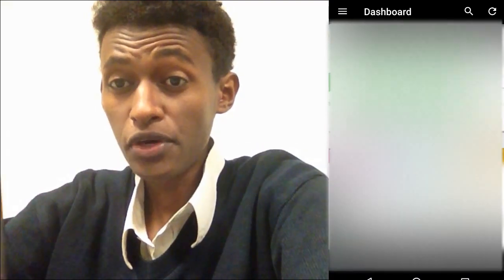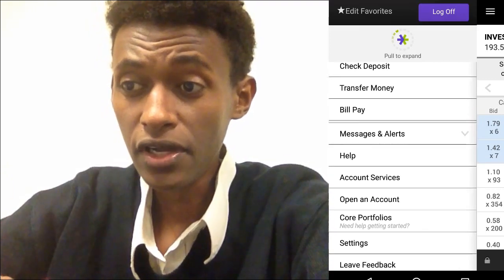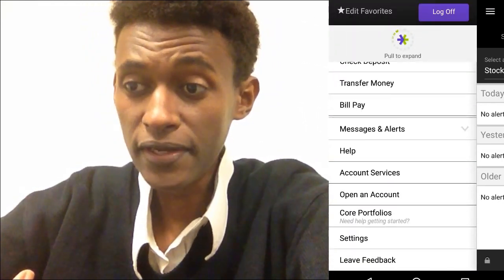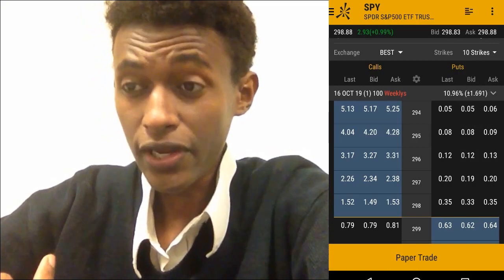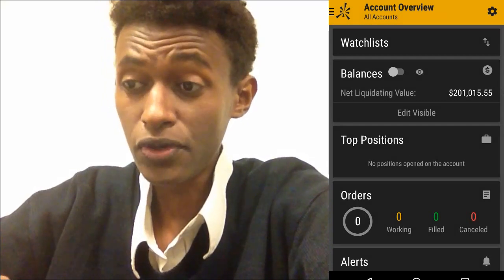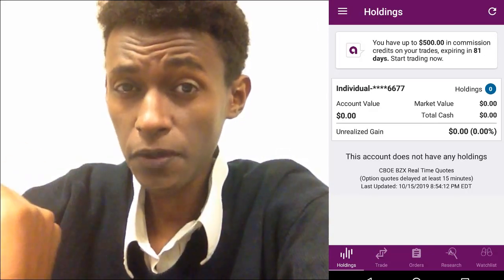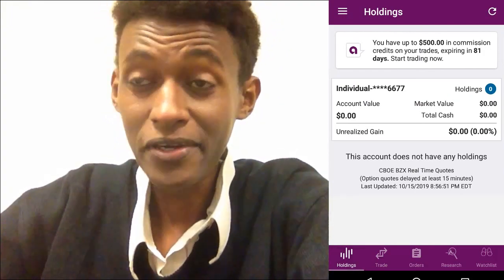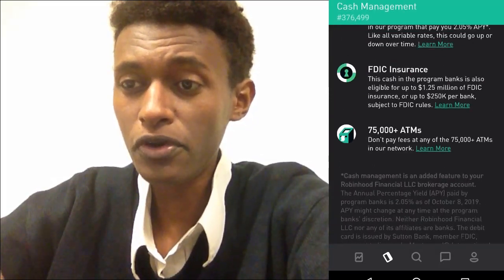Top 5 Free Commission Trading Apps for Trading Options, Penny stocks, ETF's , Cryptocurrency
Some more info of e trade, think or swim and robin hood
1.E-Trade was once a pioneer in online investing. With roots in Silicon Valley, this brokerage began offering online trades using the Internet via America Online and Compuserve. E-Trade is a longtime leader in online trading and mobile trading and remains at the top of the pack today, thanks to its advanced trading features.

Once logged into the app for iOS or Android, you can view your investments or enter trades for stocks, ETFs, mutual funds and options including, some more complex option trades. E-Trade is also the owner of OptionsHouse, which has its own powerful app for active traders of stock and options.
2.The best overall stock trading app experience comes from TD Ameritrade, one of the largest brokerage firms in the country. TD Ameritrade actually offers multiple mobile apps depending on your needs. First is the basic TD Ameritrade Mobile app, which gives you much of the power you have on your desktop stock trading app in a mobile experience for iOS, Android, and Windows phones. For a more powerful trading experience, there is the TD Ameritrade Mobile Trader app, available for iOS and Android.

For beginning and passive investors, the TD Ameritrade Mobile app offers plenty of power for your needs. You can customize your dashboards and screens, access research and advice, transfer funds, get market alerts, and even watch videos teaching how different types of trades and investments work. TD Ameritrade Mobile Trader is better for advanced and active investors, as it is loaded with charts, technical indicators and analysis to help you make trade decisions and enter on the go.
3. Robinhood launched its mobile app before its website, making this a best stock trading app in its own right. But adding in its free stock trades, this app is one of the very best stock trading apps available today. While Robinhood does not give you access to a full range of investments like mutual funds, it works great for stocks and ETFs, and recently added support for Bitcoin.

The core features of the app are focused on tracking stocks you own and on your watchlist. To trade, tap on (or search for) any stock. Enter your trade into the app and presto, you own the stock without any commissions or trade fees. Upgrading to a premium Robinhood Gold account gives you access to margin trading and extended hours trading in addition to all other features. It doesn’t do quite as much as some of the other apps on this list, but you can’t beat free trades.

Great books for Trading/Investing/Personal development:🔥

👉 Trade in the zone
👉 The Disciplined Trader

Computer Setup:🔥

👉 VGA to USB cable

Upload Schedule:🔥
👉 New video on Monday and Thursday
👉 Live streams on Sunday and Thursday at 8:45PM

Thank you, Love , Peace, Joy to all 🙏